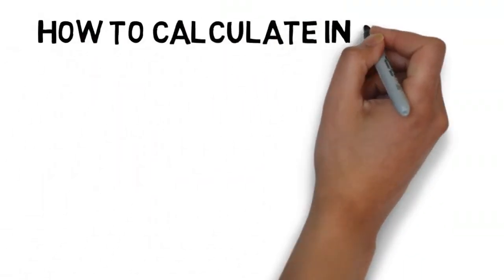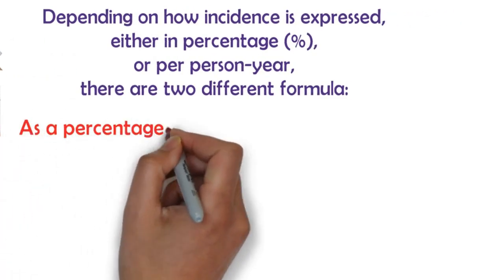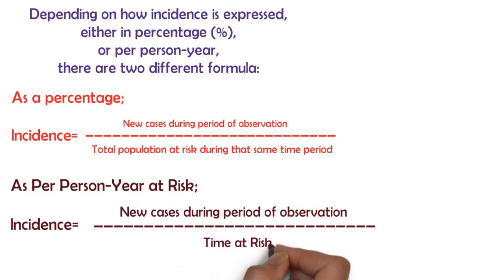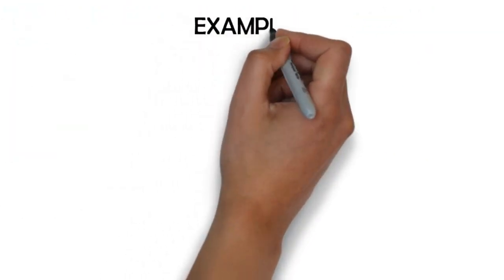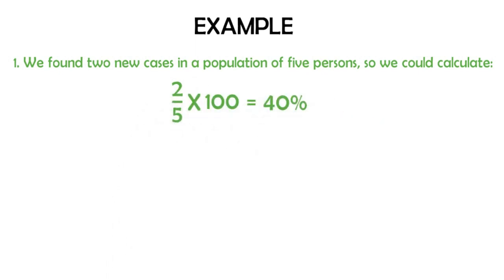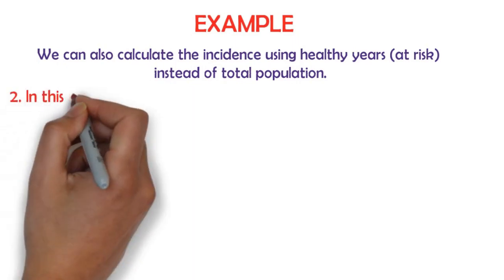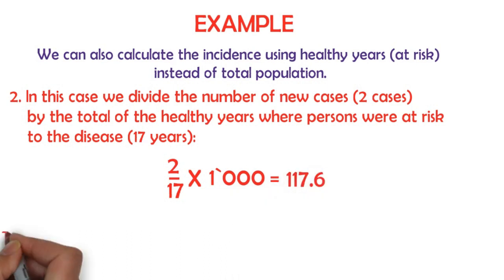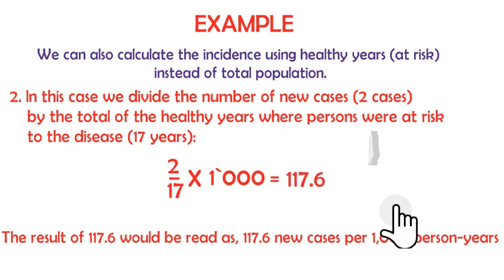Incidence Rate: Calculation, Definition and Examples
How to Calculate Incidence Rates
In order to calculate the incidence rate of a particular event, take the number of new instances of the event in question (disease, illness, accident, financial event) during a specific period of time and divide that by the total population at risk during that period of time.

 Experts must determine the length of time and this time period must be long enough to allow a detailed study.

The result is generally presented as a number of cases in a certain amount of the population. It's important to make sure that no information is duplicated in order to get as much of an accurate determination of the rate.

Let's say that experts want to determine the incidence rate of foreclosure in Anytown, U.S. The total number of homeowners in town is 10,000. Experts undertake the study for a full year and learn the number of new foreclosures is 200. Using the formula above, they determine that the incidence rate of foreclosure in Anytown is 0.02.

Examples of Incidence Rate
Let's say a county in the U.S. with a population of 500,000 may have had 20 new cases of tuberculosis in 2013. This translates to an incidence rate of four cases per 100,000 persons. This is higher than the incidence rate of TB for the entire U.S.—9,852 new TB cases in 2013—for an incidence rate of three cases per 100,000 persons.

Now let's take a look at an example to determine trends using incidence rates. Consider a study on lung cancer rates released in January 2014 by the Centers for Disease Control and Prevention. The study found that thanks to tobacco control efforts, lung cancer incidence rates from 2005 to 2009 declined by 2.6 per year among men, from 87 to 78 cases per 100,000 men. The lung cancer incidence rate for women fell 1.1 per year from 57 to 54 cases per 100,000 women.

Incidence vs. Prevalence
Incidence should not be confused with prevalence. Remember that incidence measures the likelihood of occurrence during a specific time period. Prevalence, on the other hand, is a measure of the actual number of cases of a condition or illness in a population at a certain point in time. Therefore, it is the total accumulation of incidences over a period of time.

Here's an example to show how the two terms are distinct. The incidence of loan foreclosures would be the number of foreclosed loans over a time period. Prevalence would be the total number or all of the incidences added up. While incidence enables an assessment to be made of the risk of contracting a disease, prevalence shows whether the disease is widespread or not.